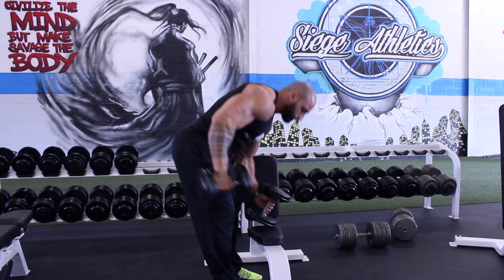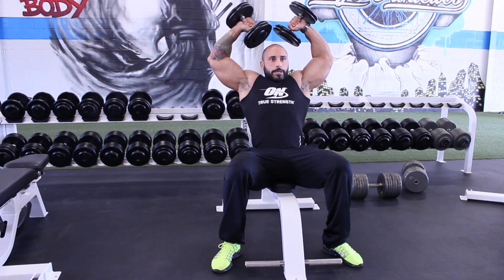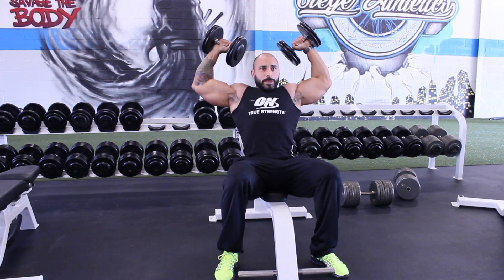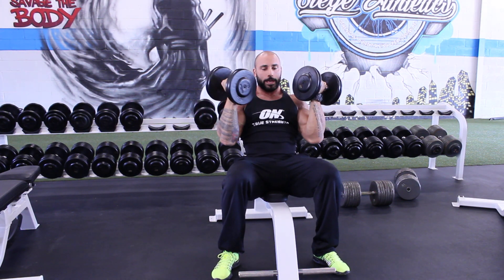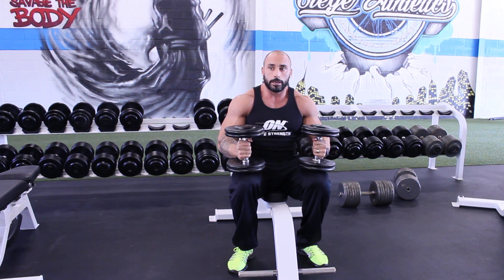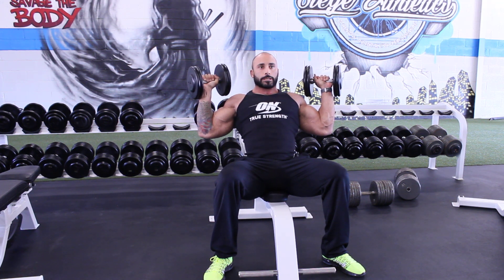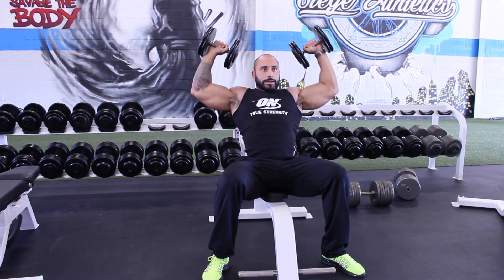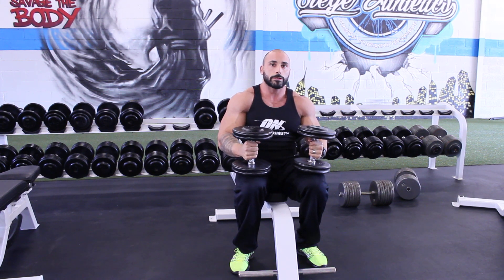Scott Press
Performing Scott Presses and W presses for shoulder work